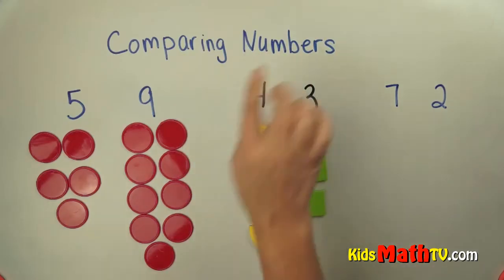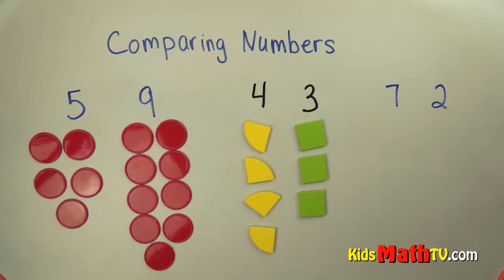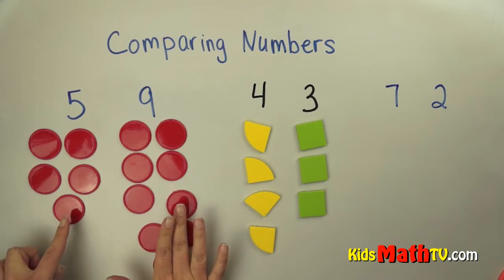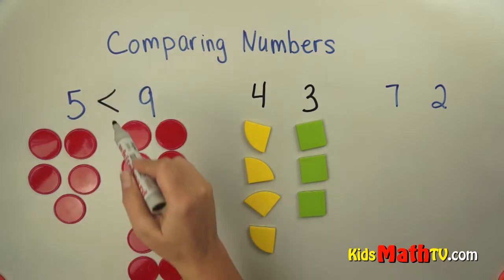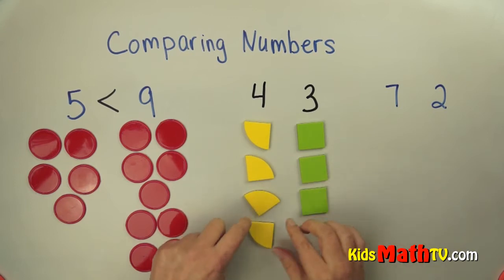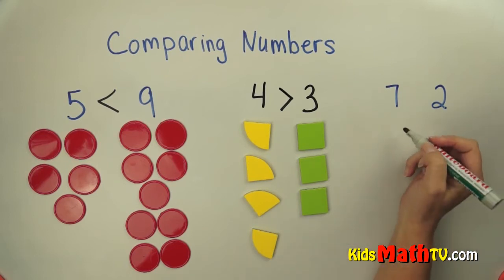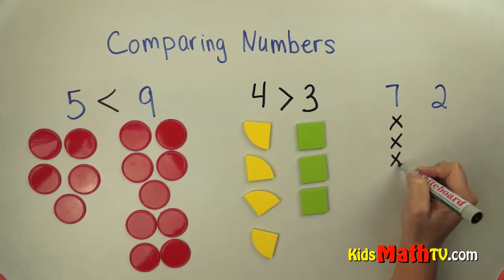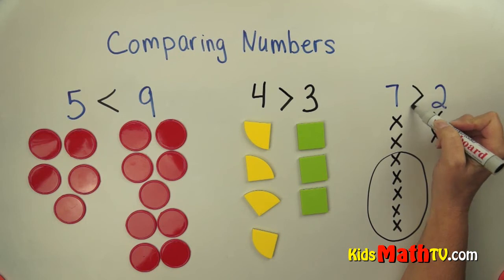Comparing Numbers With The Aid Of Objects - Comparison of lesson for kindergarten and 1st grade math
Comparing Numbers With The Aid Of Objects - Comparison of lesson for kindergarten and 1st grade math. Be introduced to the concept of comparison using objects, in this case round chips. The instructor compares groups of chips using the usual expressions, greater than, less than or equal to. This notion is useful across different grades. Children will love watching this video since it is short and straight to the point. Head over to the link above for more comparison activities online. comparison shapes comparenumbers kindergarten $1stgrade